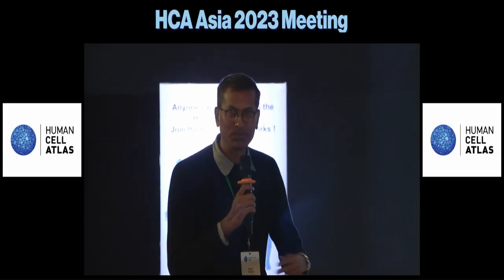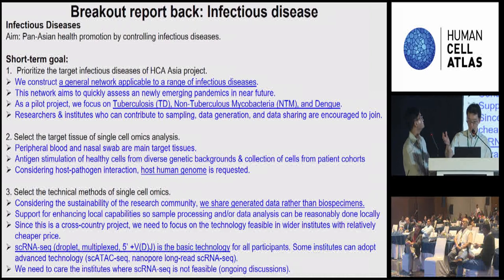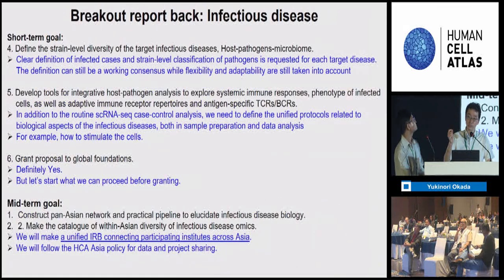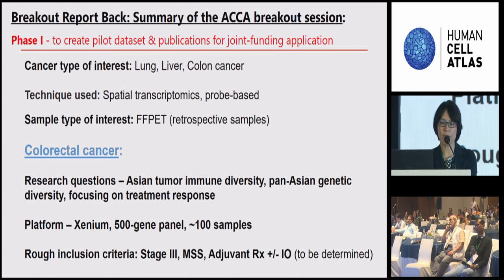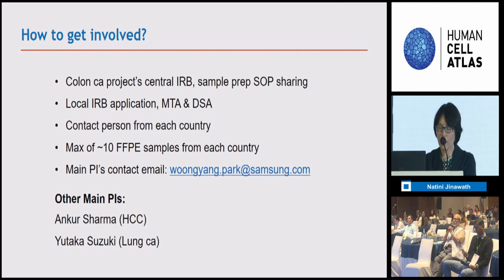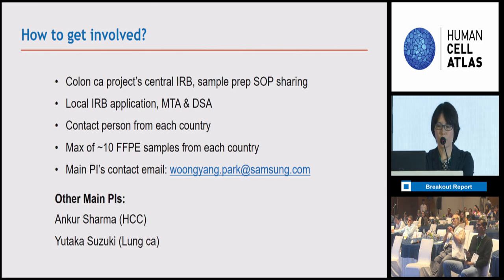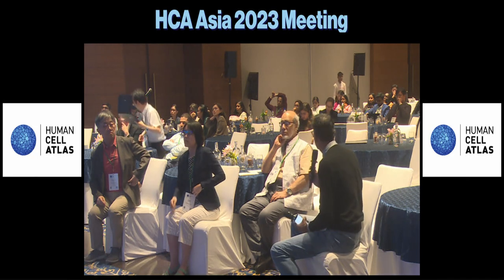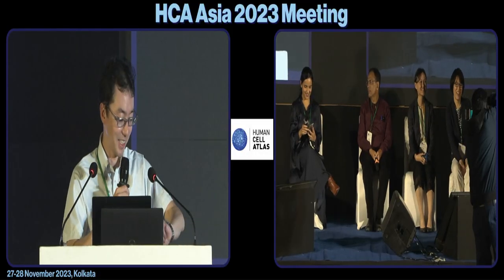HCA Asia Meeting 2023 – Day 2 (PM 4)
Breakout report back
00:00:00 - 00:04:12 Infectious Diseases (Yukinori Okada, Waradon Sungnak)
00:04:12 - 00:09:28 Asian Cancer Cell Atlas (Woong-Yang Park, Natini Jinawath)
00:09:28 - 00:15:43 Microbiome Diversity and Human Health (Archita Mishra, Souvik Mukherjee)

Panel Discussion
00:15:43 - 00:47:18 How to use single-cell omics/Human Cell Atlas to understand disease (Moderator: Yukinori Okada; Panelists: Archita Mishra, Jay Shin, Abhijit Chowdhury, Natini Jinawath, Grace Yeo)

00:47:18 - 00:58:07 Closing Remarks (Partha Majumder, John Randell )